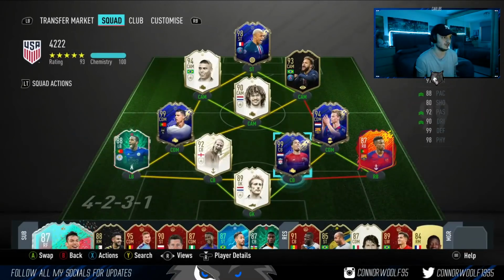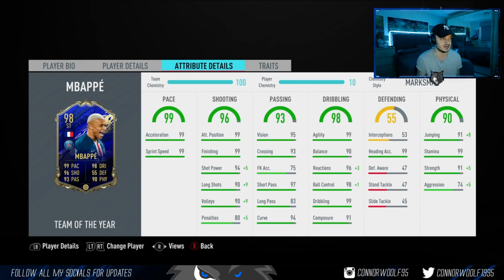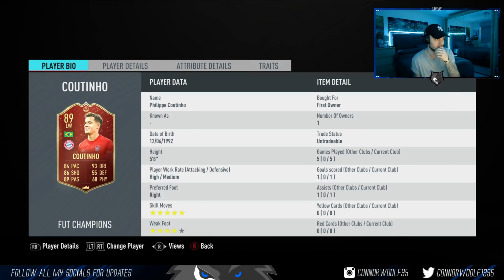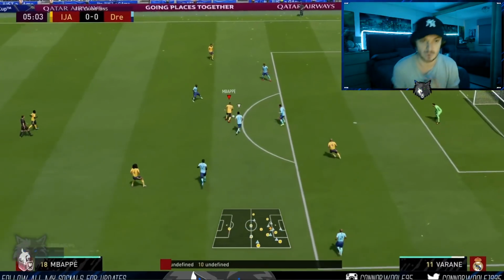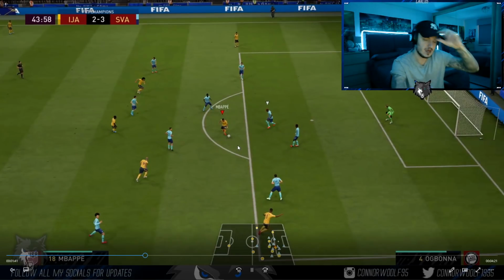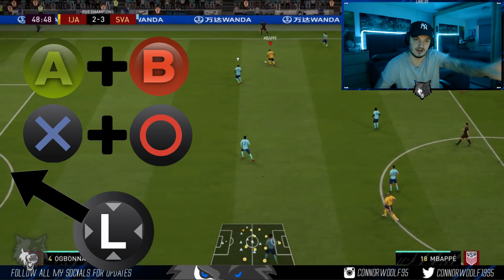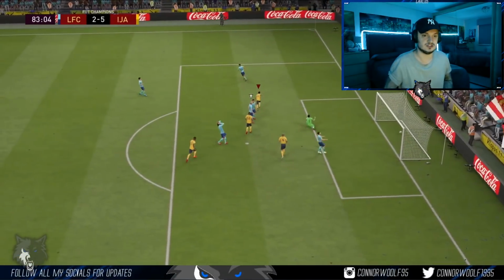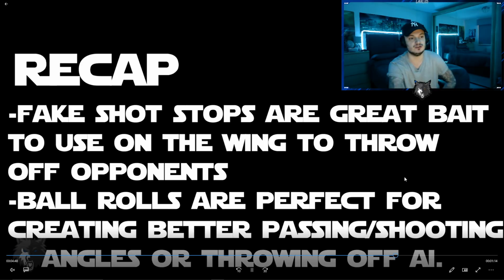FIFA 20 SKILL MOVE TUTORIAL - FIFA 20 ULTIMATE TEAM BEST SKILL MOVES - HOW TO DO SKILLS ON FIFA 20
Hello guys Connor Woolf here and in today's video I have my Fifa 20 Skill Move Tutorial, Fifa 20 Ultimate Team Best Skill Moves and showing you How To Do Skills On Fifa 20.
Many thanks.